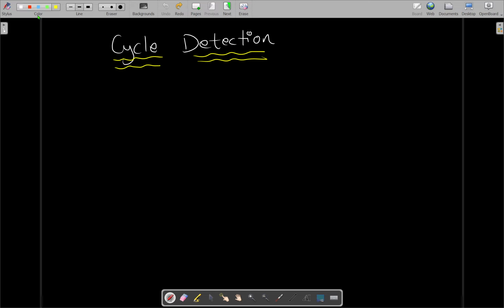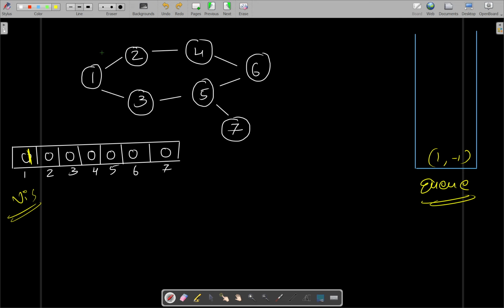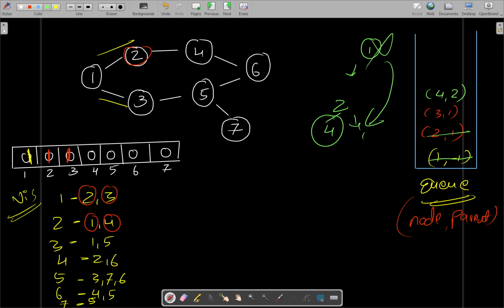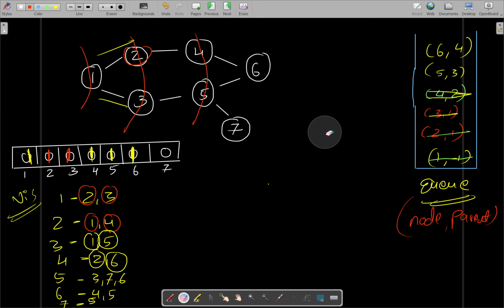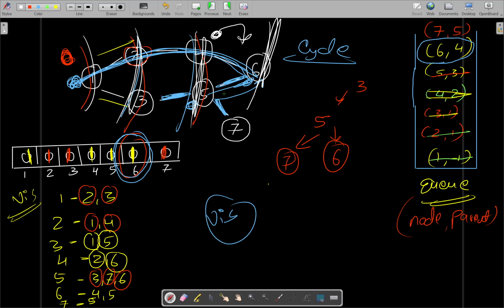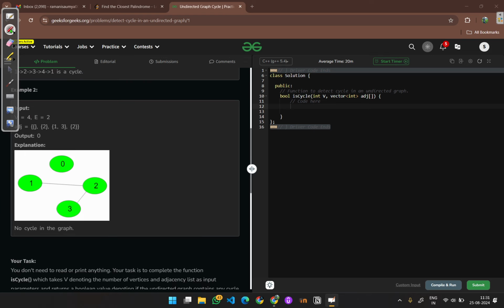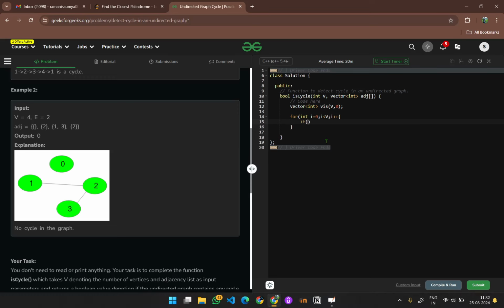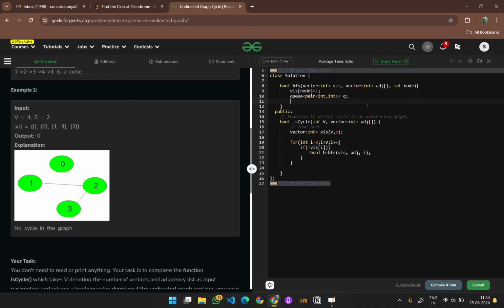Cycle Detection in Undirected Graphs || Breadth First Search || Time Complexity + Code